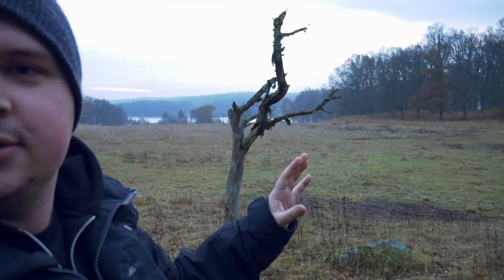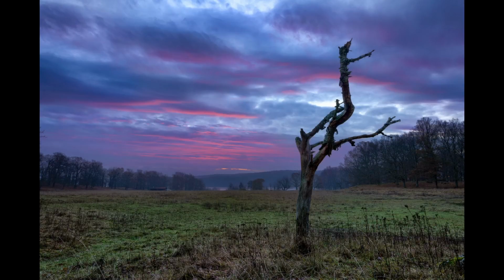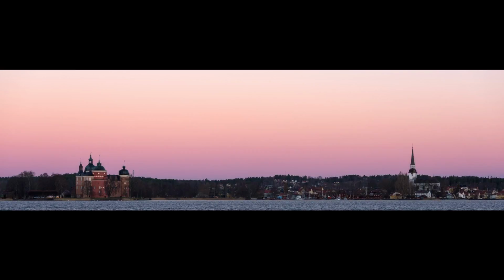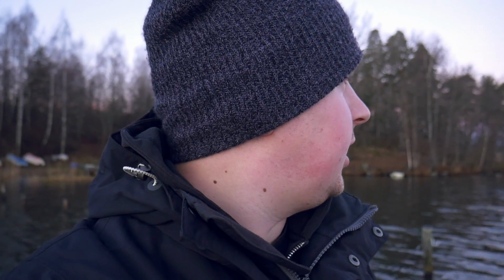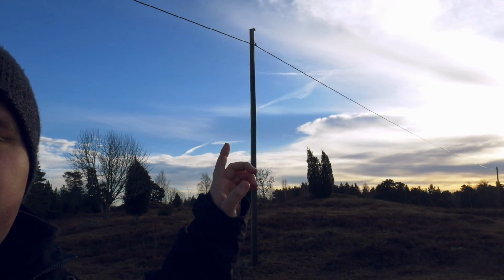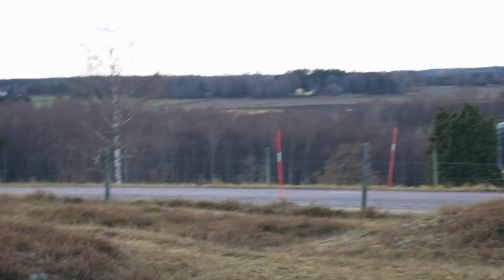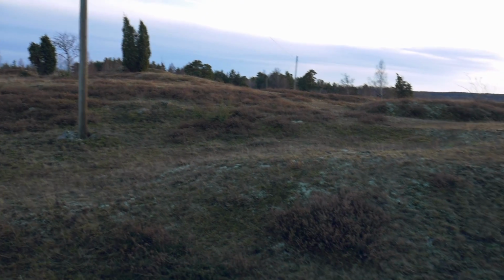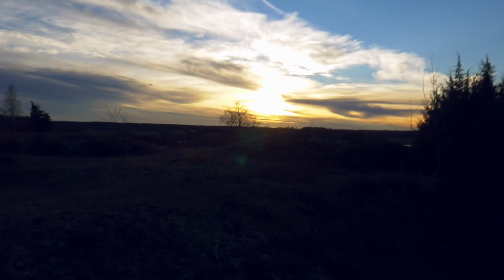Lots of deer + landscape photography | Vlog w.47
In this Vlog I have traveled from the west to the eastern part of Sweden, a town called Mariefred. I find a lot of deer in a park called Hjorthagen which belongs to the swedish King. I also manage to get two solid landscape pictures. There will probalby be another Vlog from Mariefred after christmas.

My Cameras:
Nikon D600
Nikon 1 J5
Panasonic G7
Denver ACT-8030W
LG G4

My Lenses:
Nikon 16-35mm f/4 VR
Nikon 50mm f/1.8
Sigma 70-200 f/2.8 OS
Nikon 1 10-30mm f/3.5-5.6 VR PZ
Panasonic 14-42mm f/3.5-5.6 MEGA O.I.S.
Panasonic 45-150 f/4-5.6 MEGA O.I.S.

My Filters:
Haida 10-stop ND-Filter
Haida Polarizing Filter
Ebay 4-stop ND-Filter